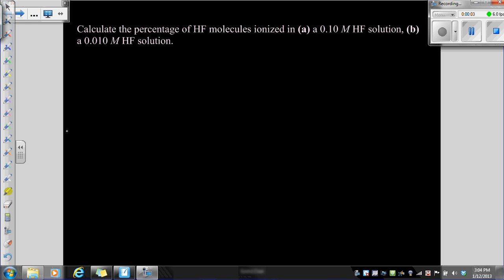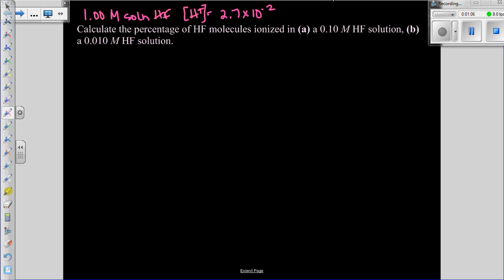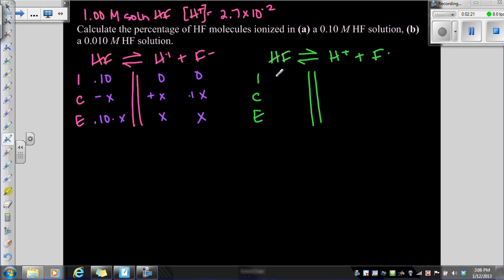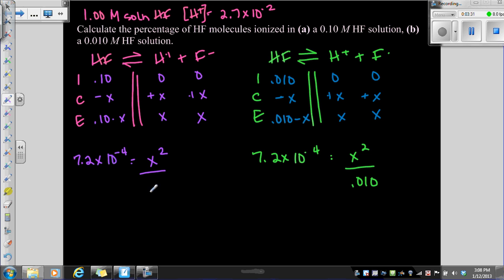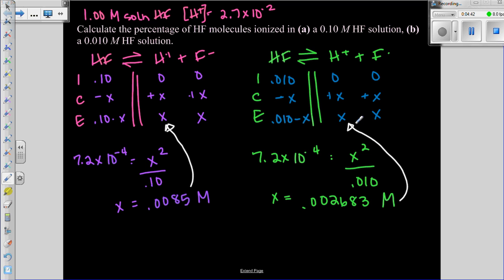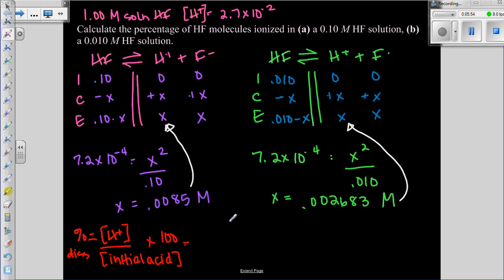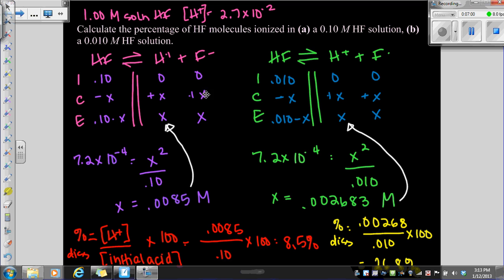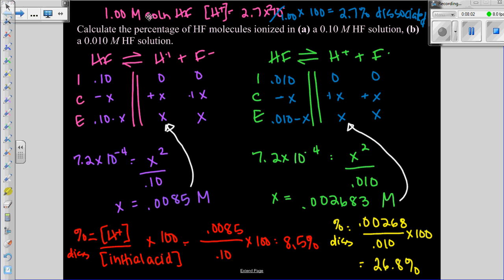% Dissociation of a Weak Acid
Another example of % dissociation of a weak acid.